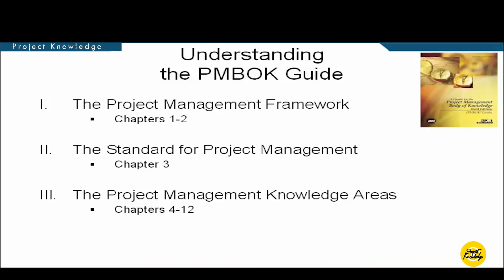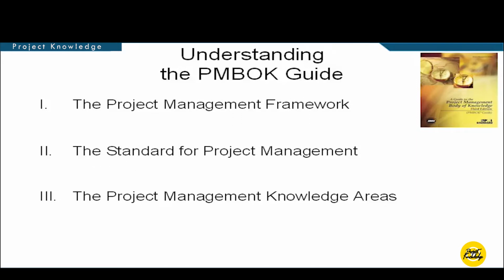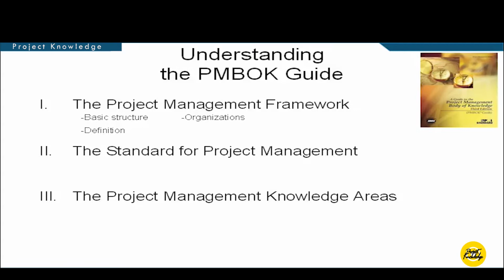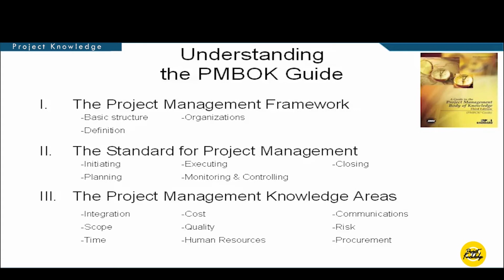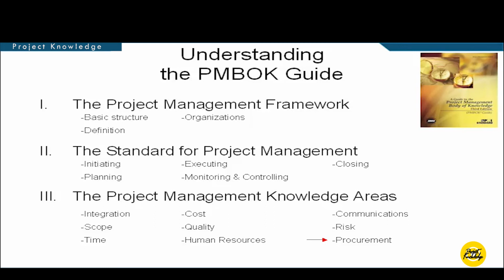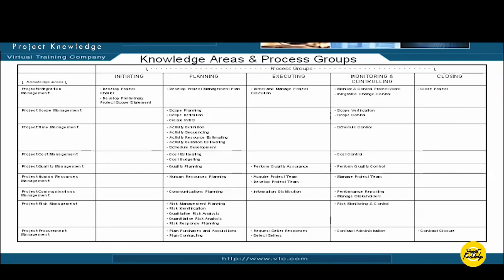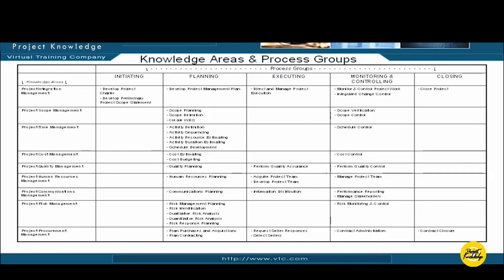01.Introduction _ 01.03 - Understanding the PMBOK Guide Part 01